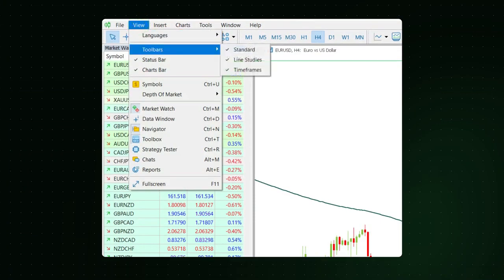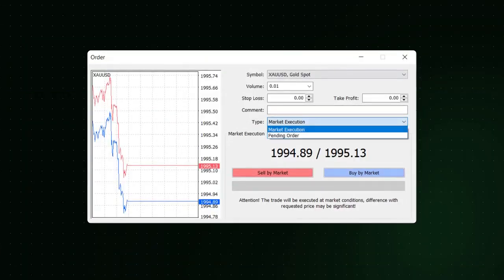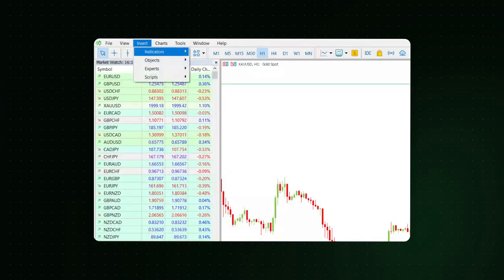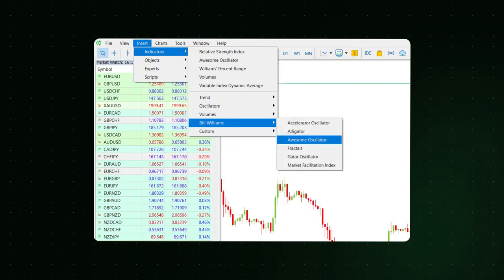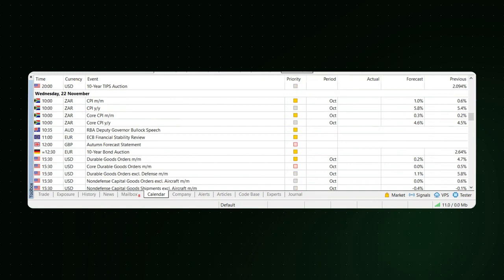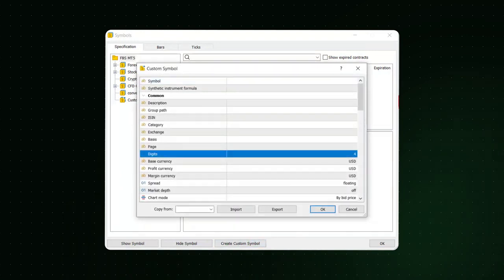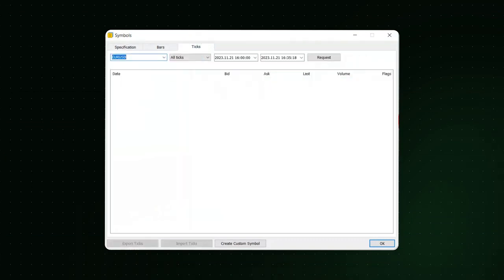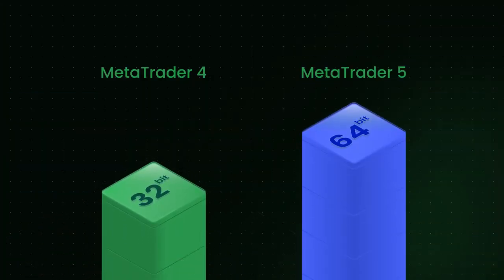ForexKini - MT4 & MT5: Apakah perbezaan antara keduanya?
This video will be of particular interest to MT4 users. Watch this tutorial to learn more about the main differences between MT4 and MT5. Maybe it's time to upgrade to a newer version of MetaTrader?